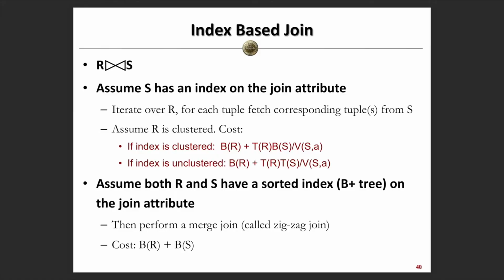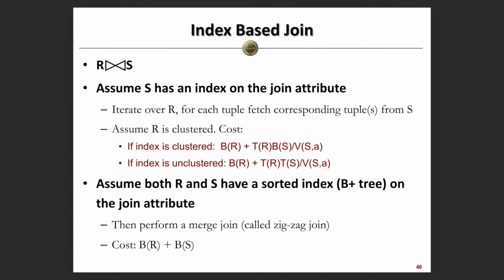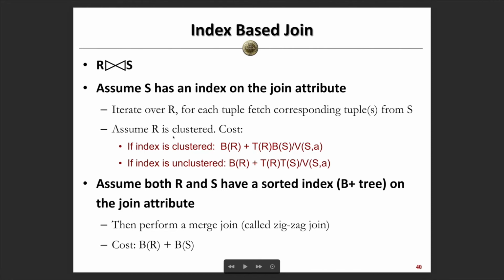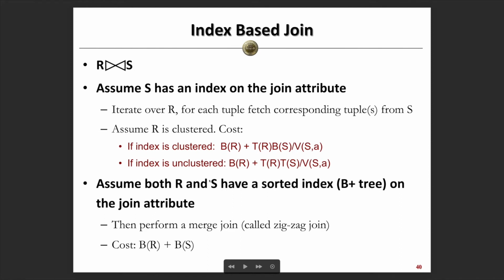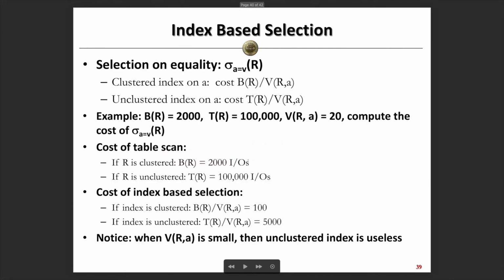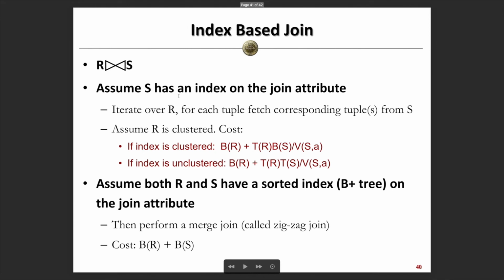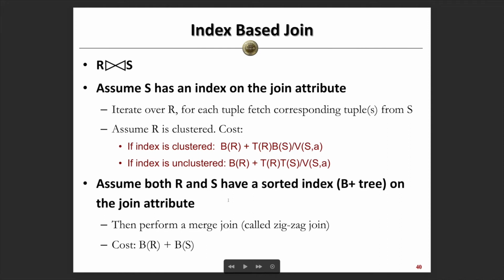Query Processing Part 24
This video introduces how to use the Index based Algorithm to implement the join operator.